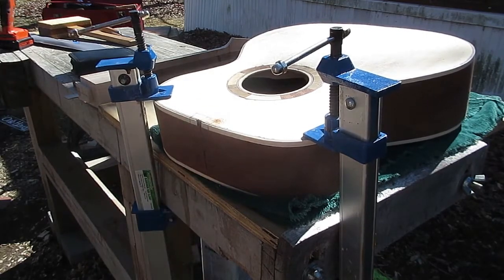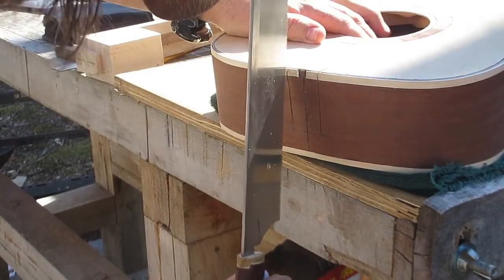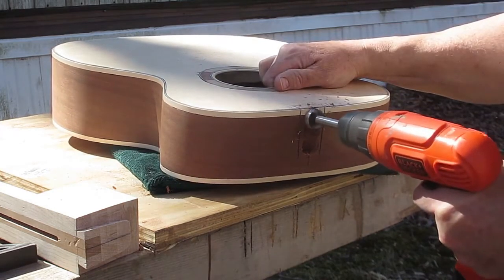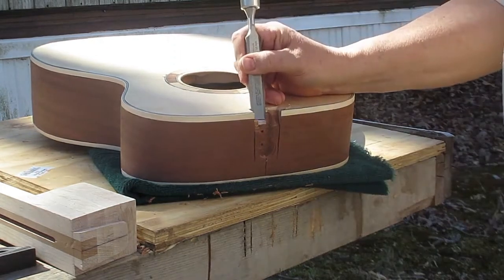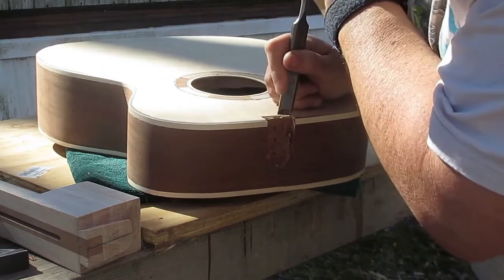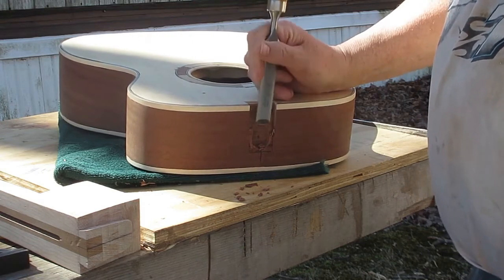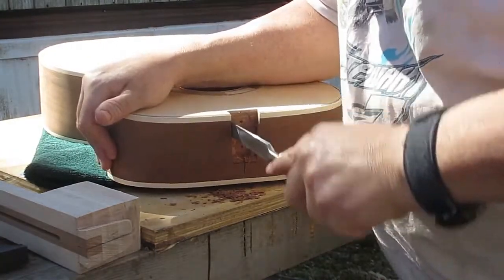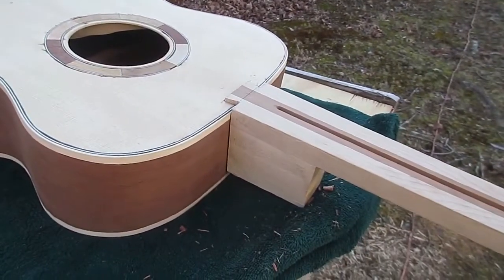Acoustic Guitar Build - Cutting the Dovetail Mortise